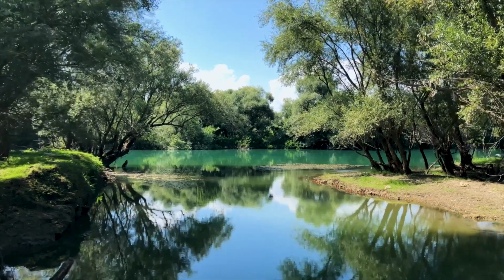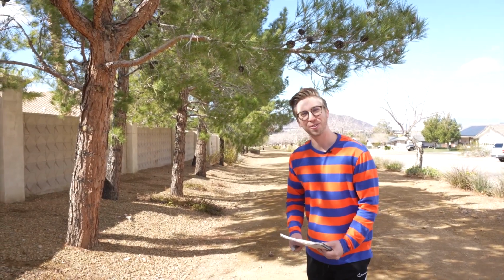How to Draw a Tree | Drawing Lessons | Step By Step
In this video Bubba draws trees at the park! It's really important to get out and draw from life. This is truly the number one secret to getting better at drawing. Draw from life!! Grab your sketchbook and follow along!

Find Bubba on social media!